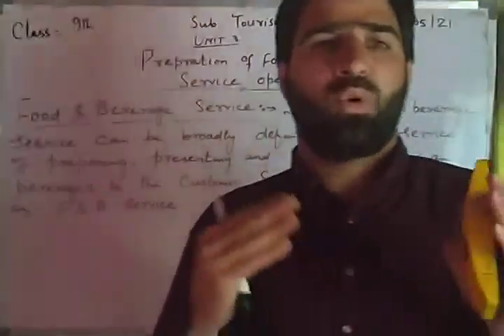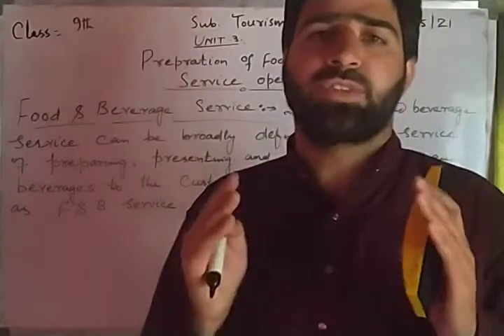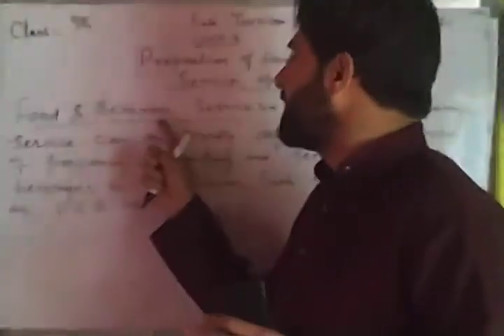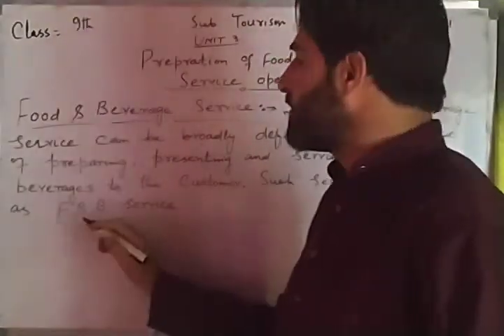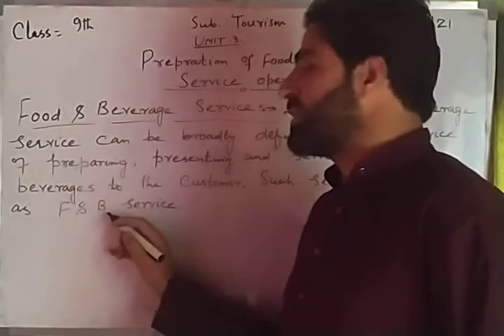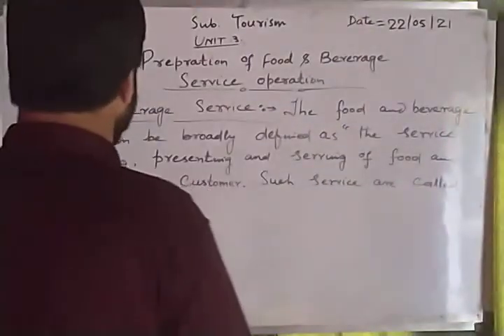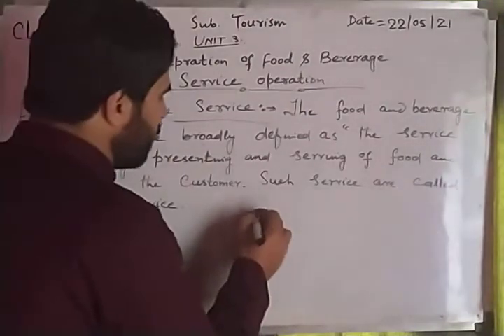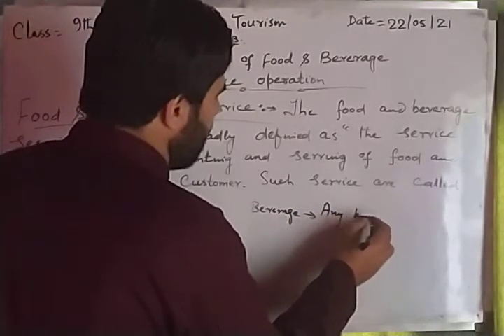Class 9th( FOOD AND BEVERAGES SERVICE)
Food and beverage service